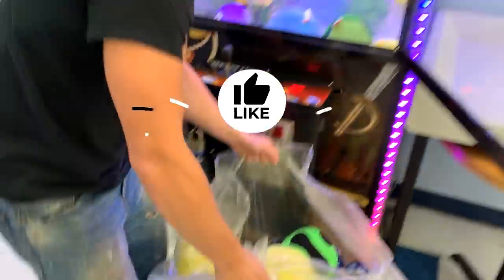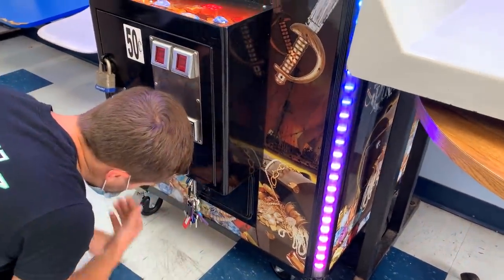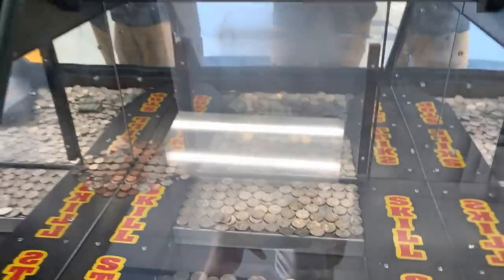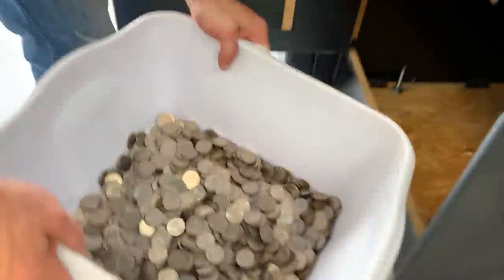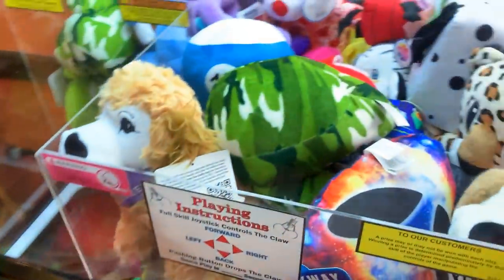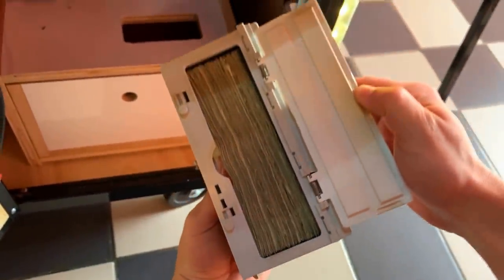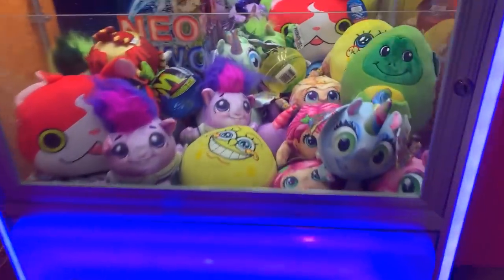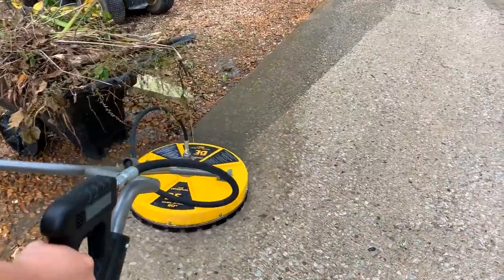This Claw Machine Made SO MUCH Money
Hey guys! In this video we collected a lot of money from our vending machine business! One of these collections was from a claw machine that absolutely killed it with a nearly maxed out dollar bill acceptor!

Thank you guys so much for watching and we'll see you real soon in the next one!

► Coin Counting Scale
► Business Grade Money Counter

🎥 Our YouTube Equipment:
► Main Camera